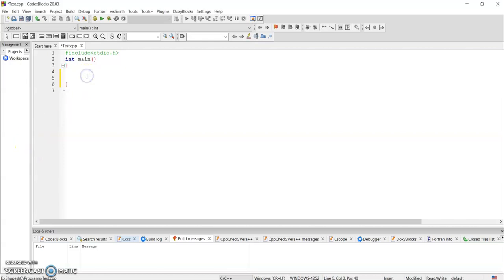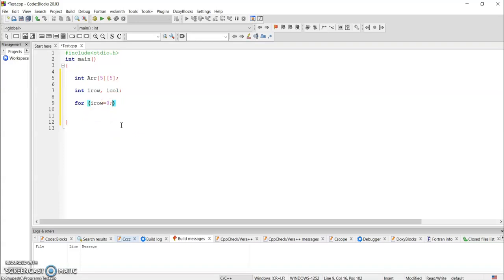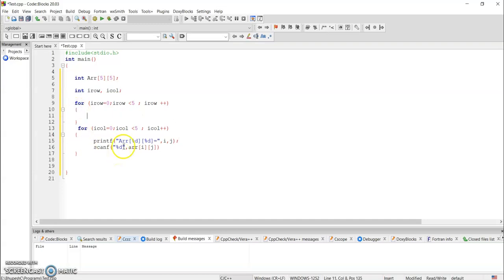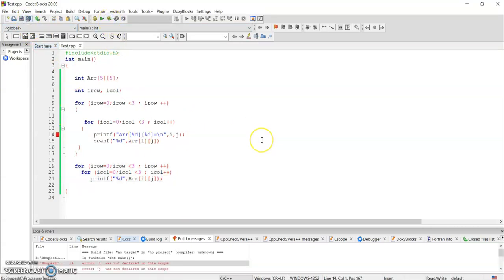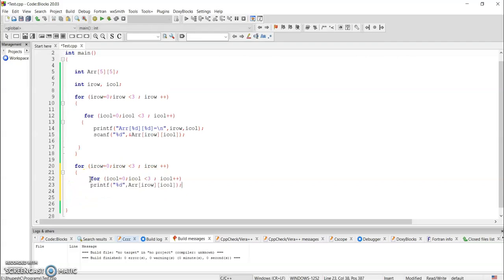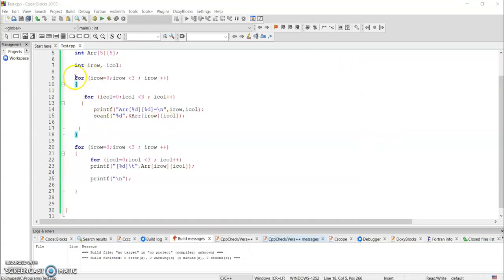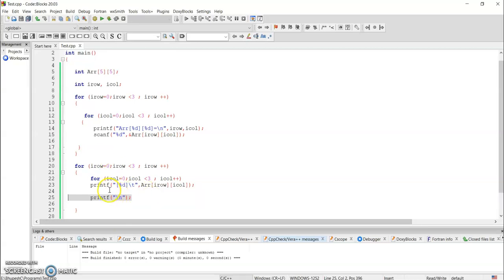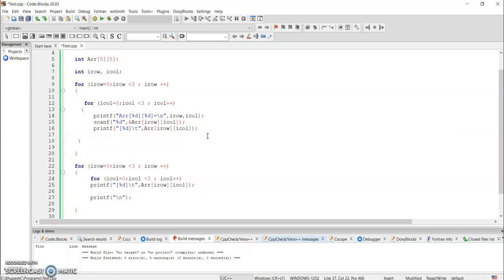Insertion and Display of elements in a Two Dimensional Array ( Matrix) using C programming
The video explains the insertion and display of elements in a two-dimensional array, also known as a matrix, using the C programming language. The video first demonstrates how to declare and initialize a two-dimensional array using nested loops. It then shows how to prompt the user to input values into the matrix and how to use another nested loop to display the matrix. The video provides a clear explanation of how the loops work and how they can be used to manipulate the elements of the matrix. By providing a practical example of how to insert and display elements in a matrix, the video provides a clear and concise introduction to two-dimensional arrays in C programming.
TwoDimensionalArray Matrix C Programming# C Program to insert and display elements in a Matrix.